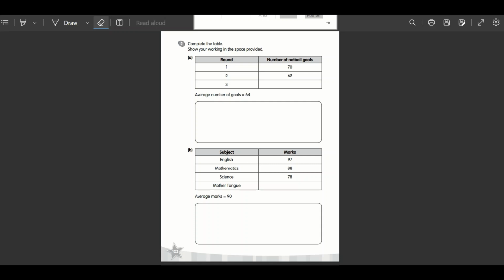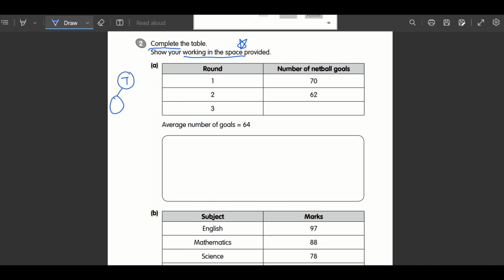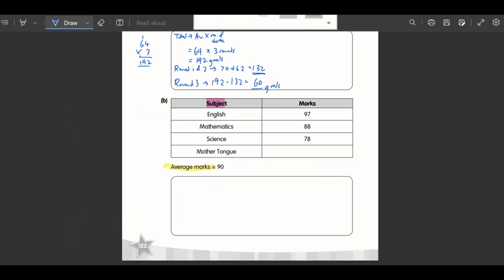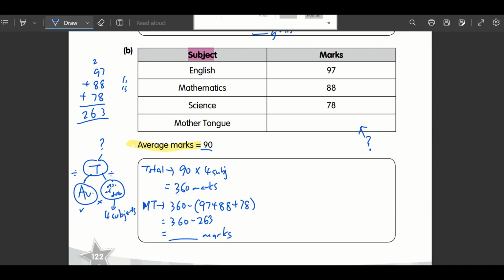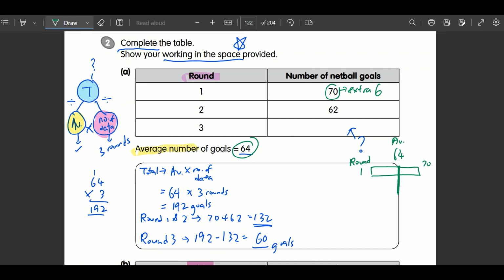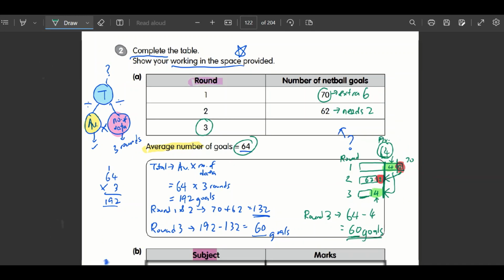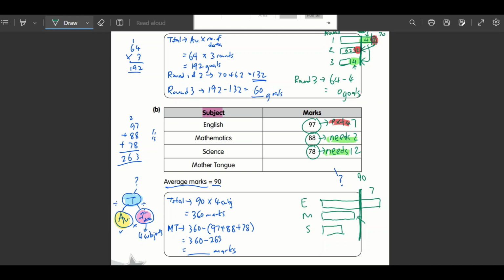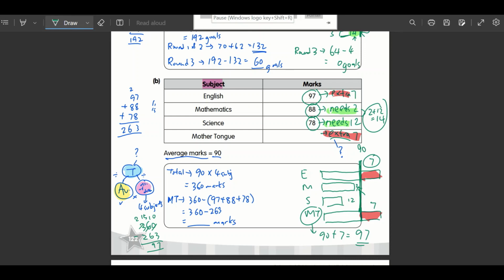5B WB Pg 122 Chap 10 Average L2 Finding Missing in a set